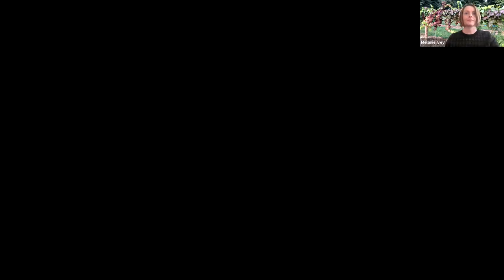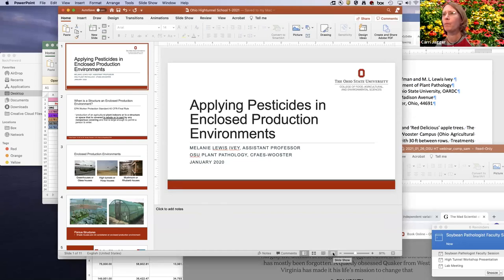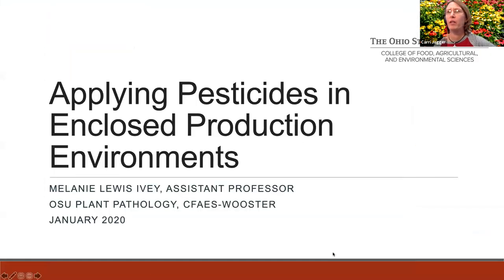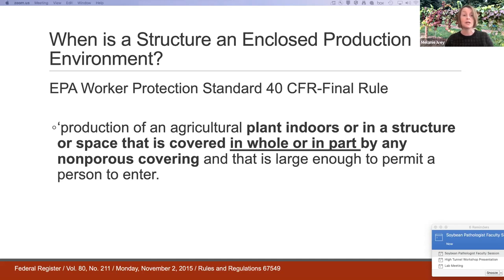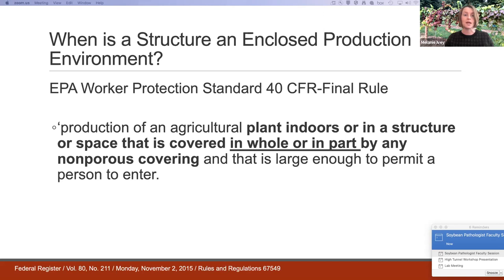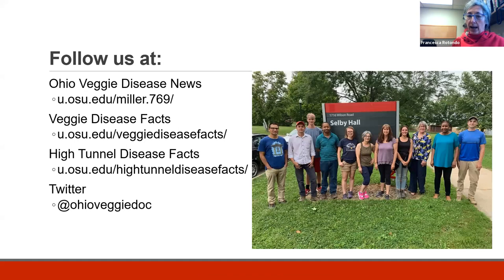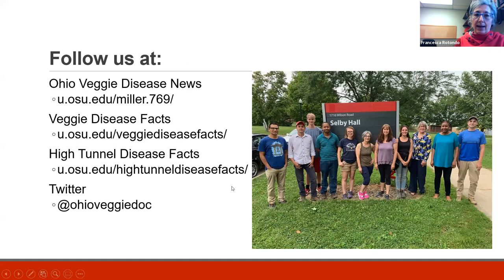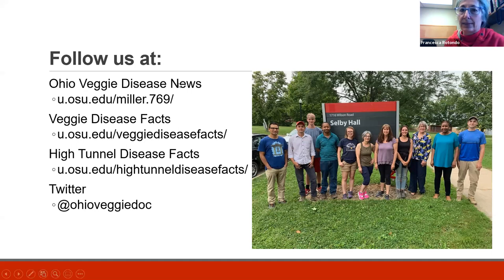High Tunnel and Season Extension School Jan 26, 2021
Session 3 of 6 in the OSU Specialty Crops Team and Ohio Controlled Environment Agriculture Center (OHCEAC) Virtual High Tunnel and Season Extension School. Session features Melanie Ivey and Francesca Hand as presenters, Sally Miller and Anna Testen as technical contributors, and Carri Jagger as Facilitator. Topics discussed include allowable and recommended pesticides and tomato foliar disease management.